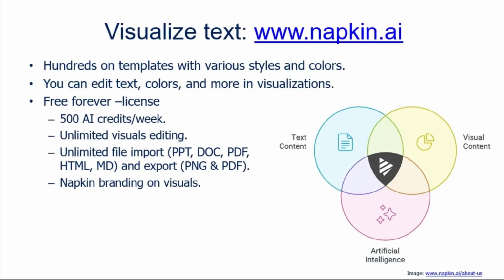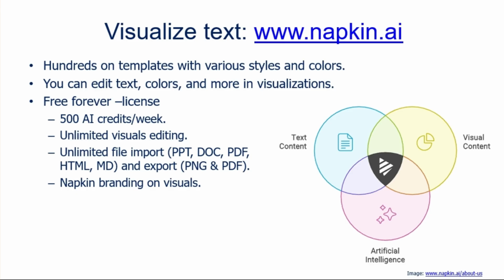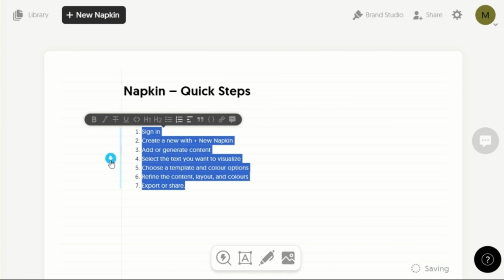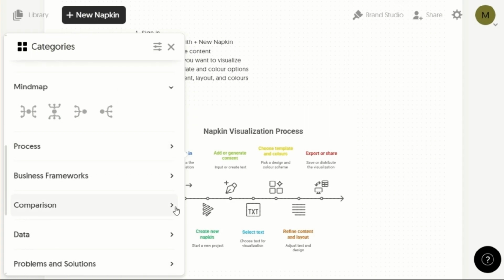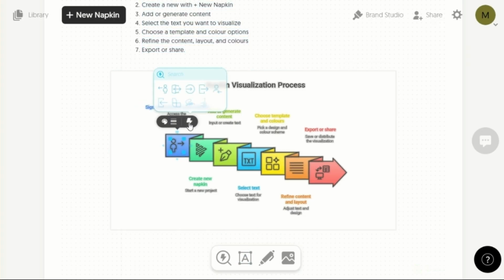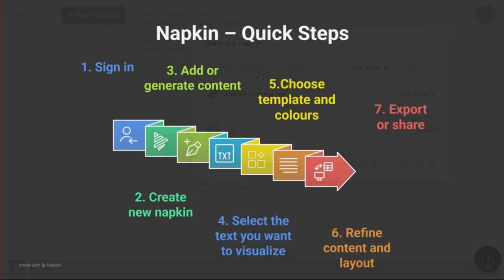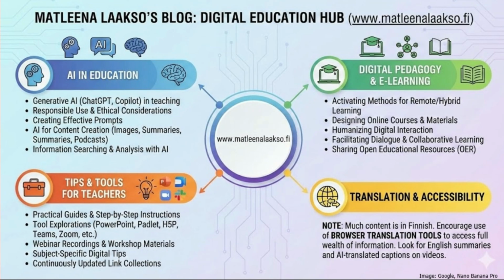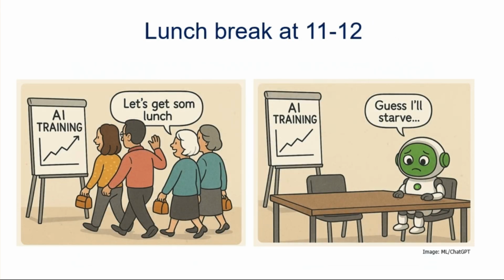Visualising Ideas with AI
On this video I will introduce Napkin and some general-purpose conversational AI tools that help you generate visualisations for your ideas and texts. This is one of the AI and Pedagogy -videos created for SALTO Digital. Video trainings have been / will be published in December 2025 on Salto Digital web site and in this playlist

Videos are about 10 minutes each:
1. What is Generative AI?
2. Responsible Use of AI (GDPR, safety, copyright etc.)
3. Creating Effective Prompts
4. ChatGPT in Everyday Work: Your Smart Assistant
5. Copilot in Everyday Work: Your Smart Assistant
6. Tips for Using AI in Information Searching
7. Learning Tasks and AI
8. AI Tools for Teachers
9. Generating Summaries and Modifying Content
10. Visualising Ideas with AI
11. Enhancing Teamwork with AI
12. AI-Generated Slides, Videos, Music and more

Invitation to the Erasmus+ Summer course on AI in Education in June 2026 in Finland